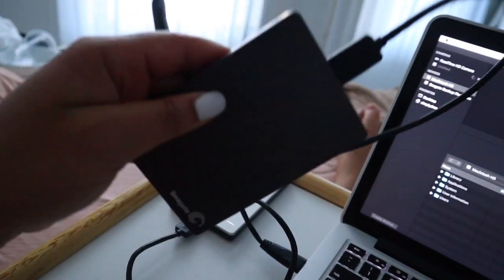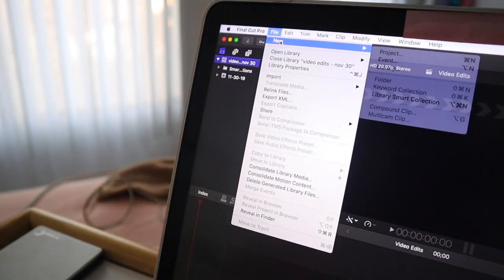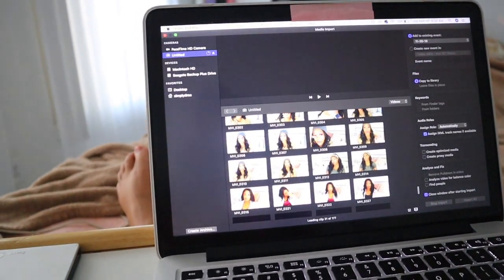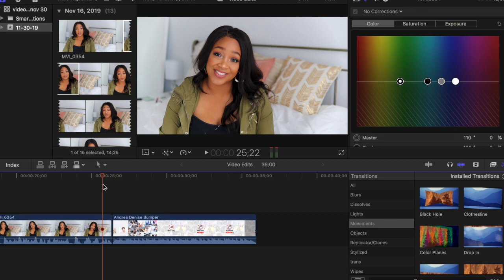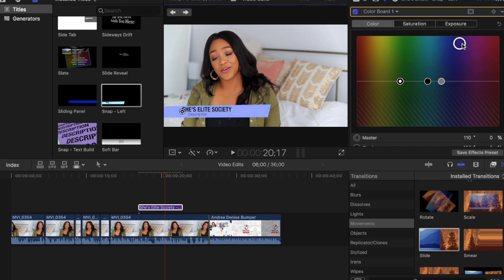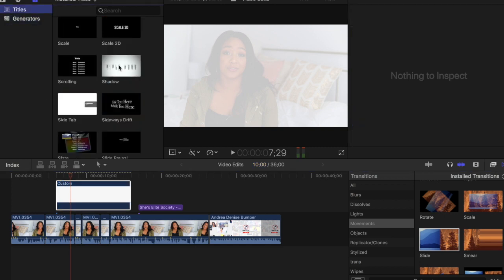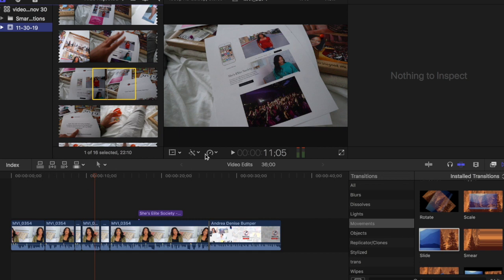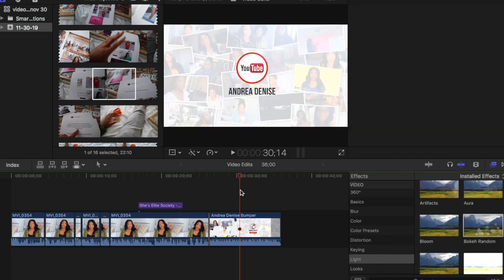Edit your youtube videos with Final Cut Pro (easiest tutorial)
► COACHING
Ready to grow your brand and increase your visibility here on YouTube? I am now accepting applications to work with me in 1-on-1 Strategy Sessions  Serious inquiries only, please.

►Grab your Free copy of the Ultimate Youtube Creator Kit to help you stand out and excel on Youtube!

Are you ready to learn how to use final cut pro x for beginners 2019? In this video, I'm going giving you a detailed tutorial on final cut pro tutorial for beginners, final cut pro x tutorial beginner mac, how to edit videos for youtube, how to edit videos for youtube on computer, and how to edit videos for youtube!
(Where I get 95% of everything lol)

COME HANG OUT WITH ME ONLINE

BRANDING AND BUSINESS VIDEOS:

Why you should start your youtube channel for your business | Top Reasons Why I Love Youtube

🎥 HOW I FILM/ YOUTUBE SECRETS ▼

FILMING / STUDIO SET UP VIDEOS⇣

Andrea Denise is a visual branding coach who helps creative entrepreneurs and content creators build their brands, increase their impact, and excel in the online space by leveraging the power of youtube!

She stumbled into brand and audience building when she created her youtube channel 4 years ago and what started out as a hobby now consists of over 50,000 amazing global followers and supporters.

She has several years of experience helping women turn messages into movements and she would love for you to be next!

► Seven Minutes of Gratitude | Gratitude Journal

COMMON QUESTIONS:

Age: 26
Editing Software: Final Cut Pro for editing and Photoshop for thumbnails
Camera: Canon t5i or (sony a5100 or my good ole iPhone for vlogging)
Height: 5’5

All opinions are always my own and I will NEVER endorse or promote a product to you all that I do not like or use myself. (I love you all far too much!)